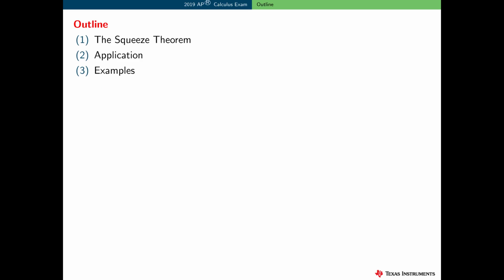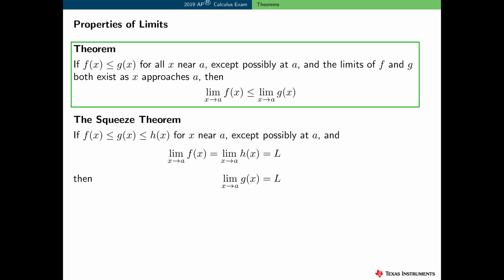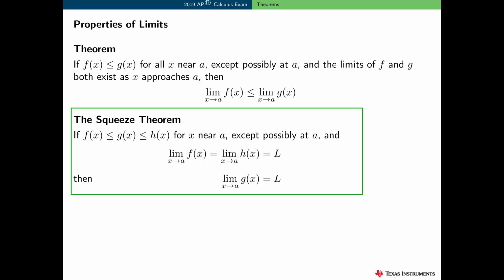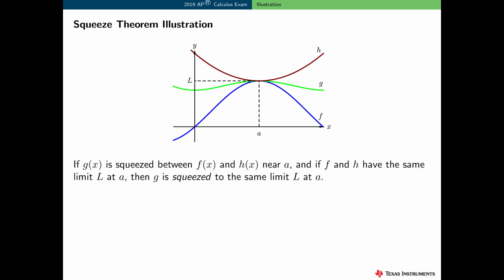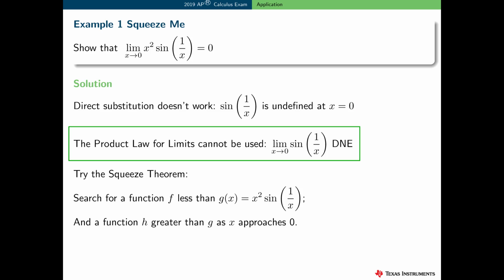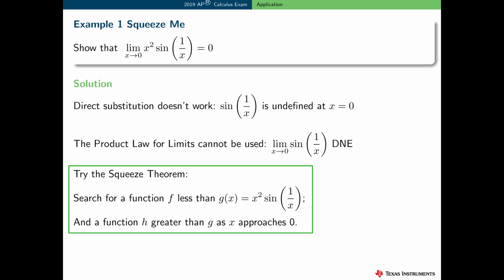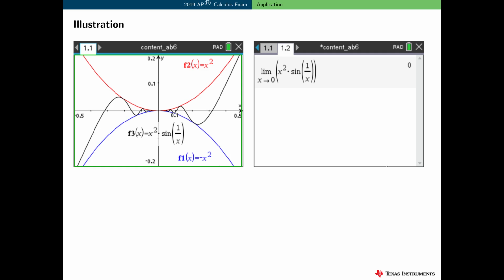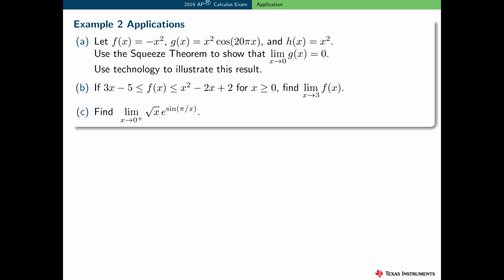2019 AP Calculus AB6 Topic Summary